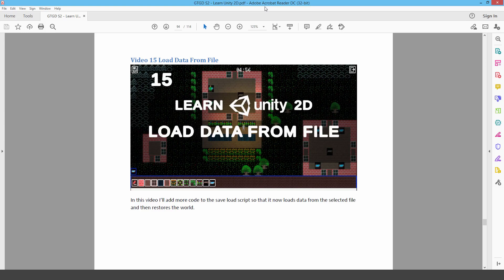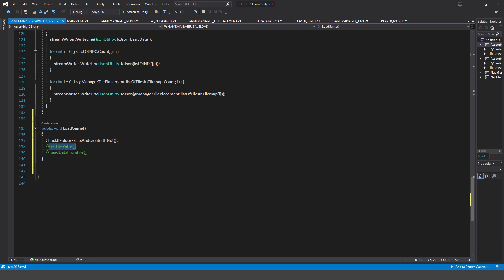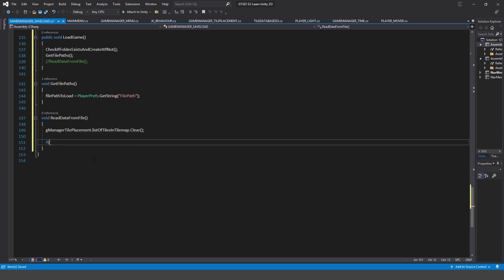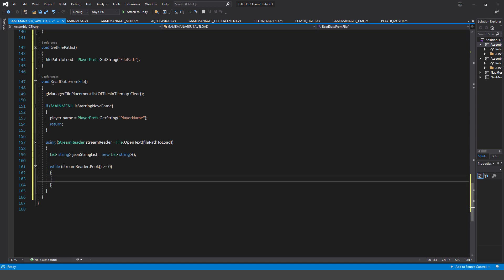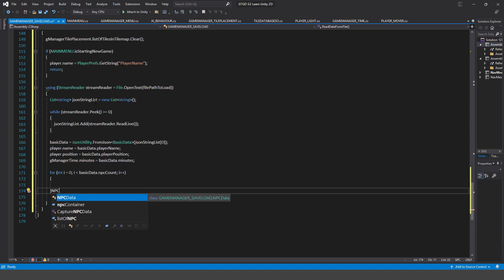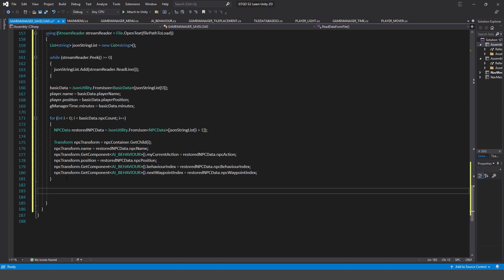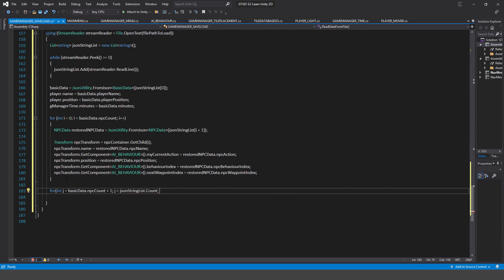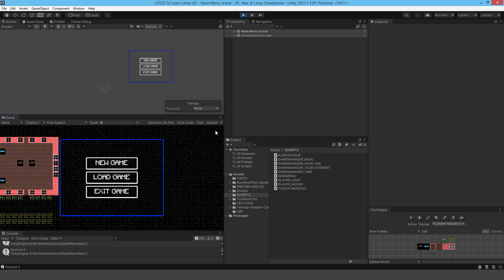Video 15 Load Data From File - Learn Unity 2D - Unity 2021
Welcome to my learn Unity 2D tutorial series where I'll be showing you how to make use of the Unity tilemap in a dynamic way so the player can place and remove tiles in game, save and load the world, have day and night, and write AI that responds to the time of day!